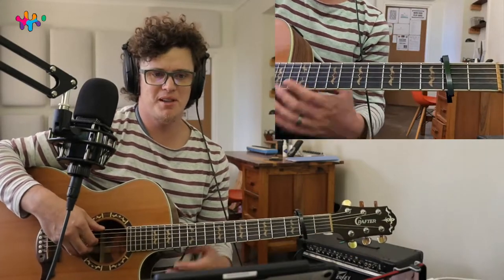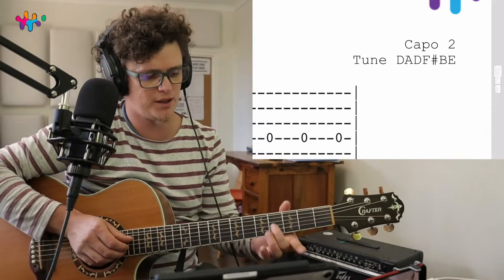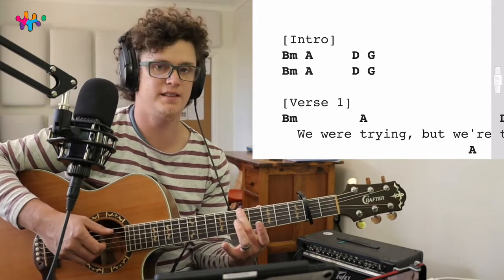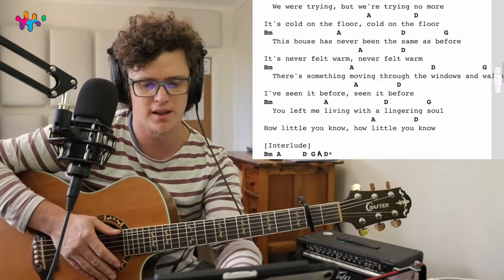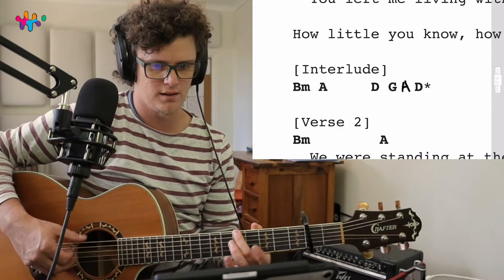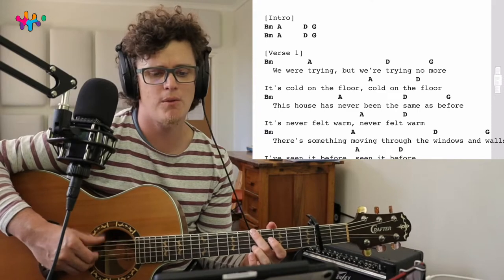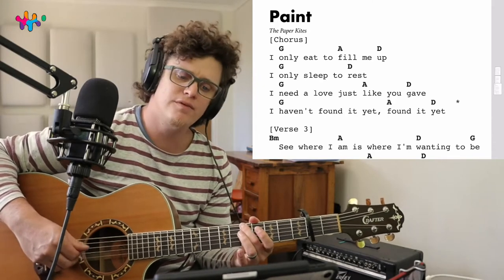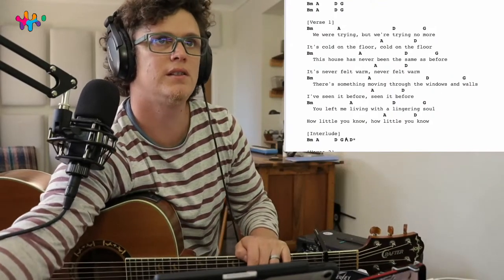Paint by the Paper Kites Lesson Tutorial Acoustic Guitar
🎸 Join the Jooba People, an awesome community of guitar addicts who love indie, folk and any good guitar music.

📚 Get access to all my PDFs, including the hand written PDF for this song or lesson.

👨‍🏫 Take my structured courses including

🎸 Premium Resources
   ✅ Picking Patterns
   ✅ Strumming Patterns
   ✅ Chord Collections
   ✅ Jooba Shorts

🏡 Community Benefits
   ✅ Request new song tutorials
   ✅ Get/give feedback

- Jaco 😃